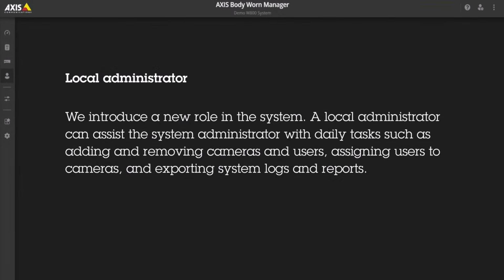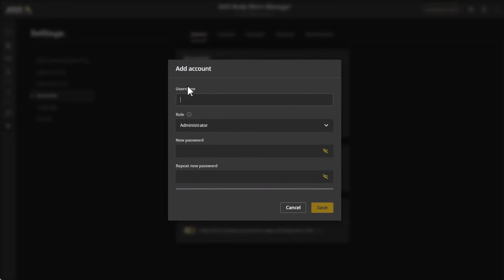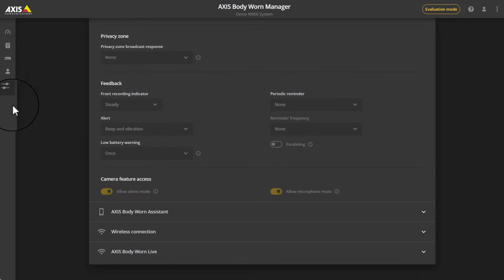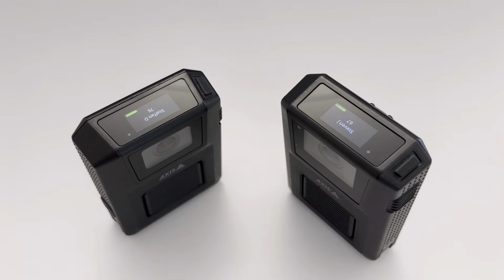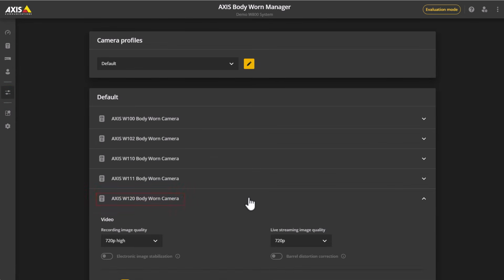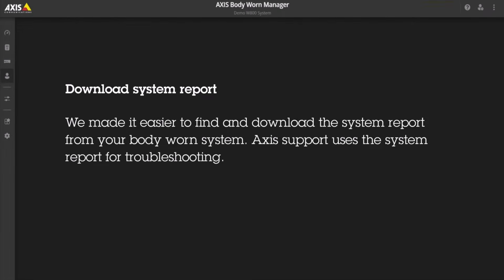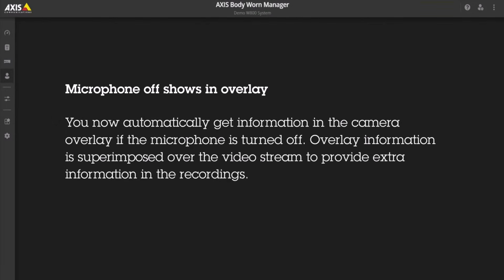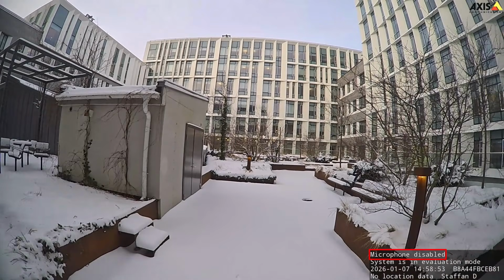Axis body worn - New user features in AXIS OS 12.8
00:21 Feature summary
00:36 Local administrator
01:42 Show assigned user on camera
02:19 Delay wireless broadcast after undock
03:18 Download system report
03:44 Microphone off shows in overlay

Features highlighted in this video:
Local administrator – A new role that helps system administrators with daily tasks such as managing users, cameras, and system reports.

Show assigned user on camera – Quickly verify the assigned user by pressing the top button to display the user name and ID on the camera.

Delay wireless broadcast after undock – Prevent unintended recordings by delaying wireless broadcasting for 2–30 minutes after undocking.

Download system report – Easier access to find and download system reports from the body worn system.

Microphone off in overlay – - You now automatically get information in the camera overlay if the microphone is turned off.